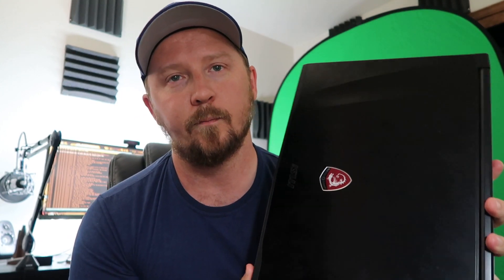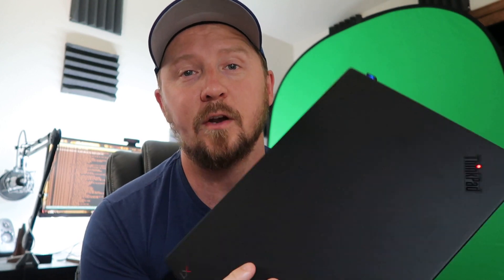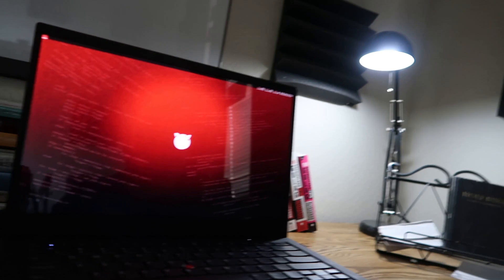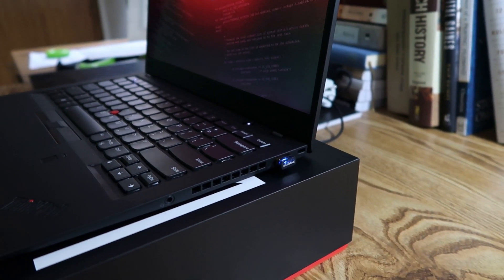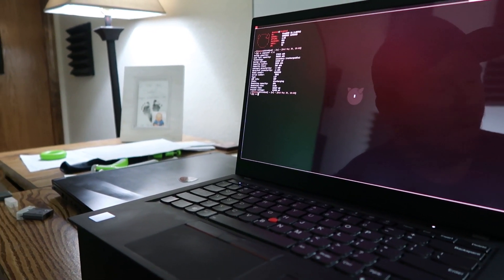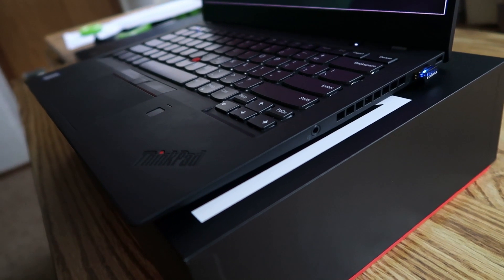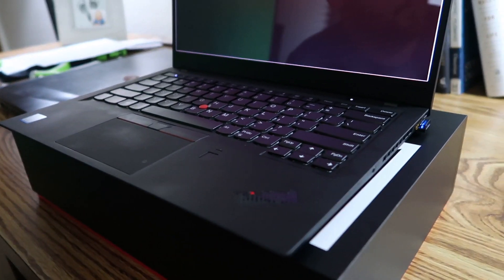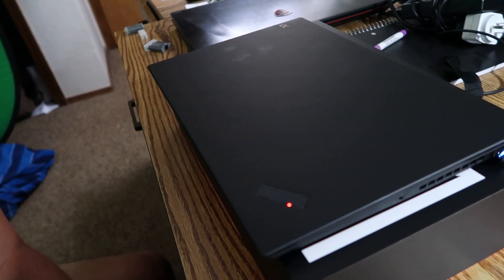Best NEW laptop to run FreeBSD (or Linux) - X1 Carbon 6th Gen Review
I bought an X1 Carbon 6th gen from Lenovo solely to install FreeBSD on for work.

NOTE: I had a terrible experience ordering from Lenovo directly. Their ordering and shipping process is an absolute disaster that takes over a month to ship with tonnes of complaints (I was lucky to receive mine in fact). I recommend ordering from the link above (Amazon) to save time and uncertainty.

Function keys and backlighting require: acpi_video and acpi_ibm.

Trackpoint nipple and trackpad work flawlessly out of the box too forgot to mention.

iwm0 (8265) hangs when trying to associate with WPA2 router but connects instantly to open networks.